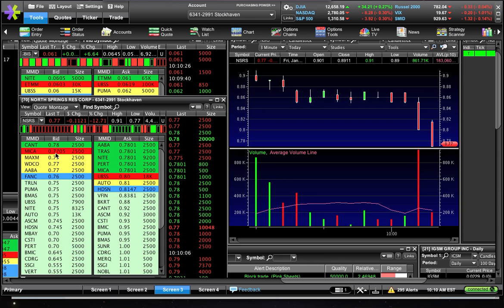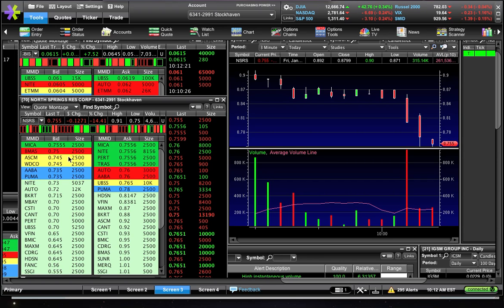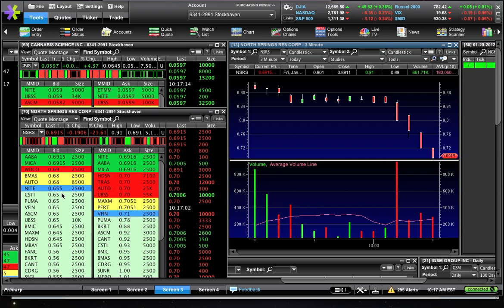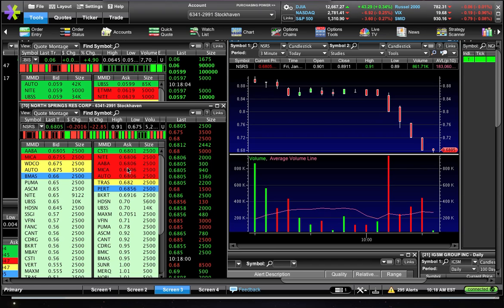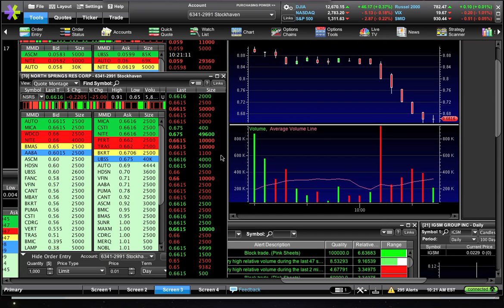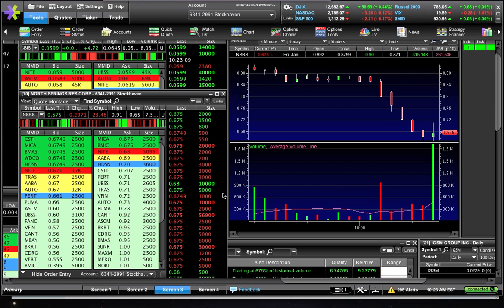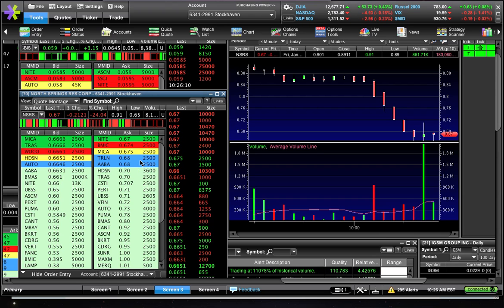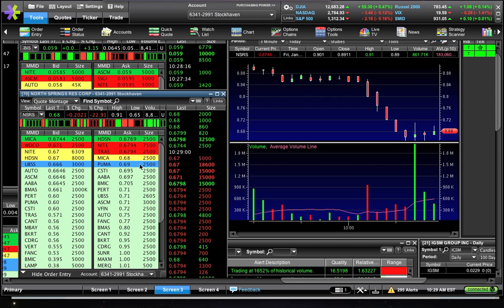NSRS tank job live in real time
We caught the tank job in real time on video and thought it was worth sharing. There are some valuable teaching points to take in anytime you have a hot promo stock that has reached its peak and this video explains them.